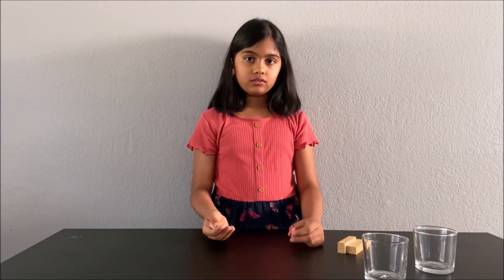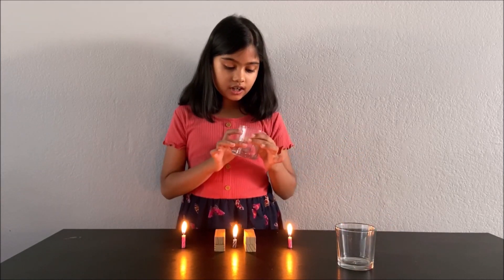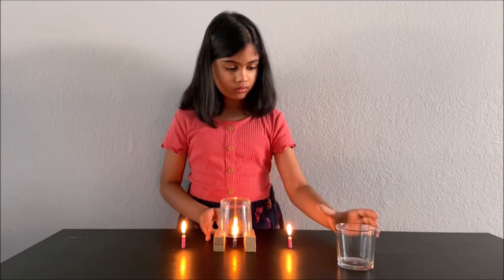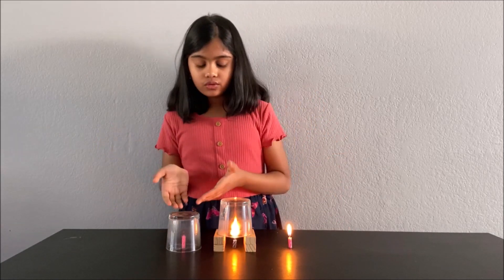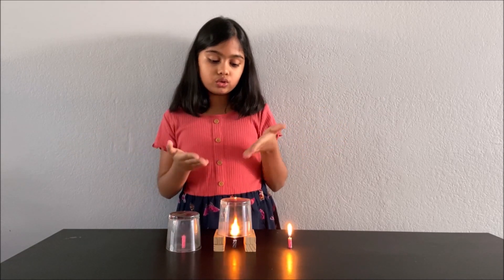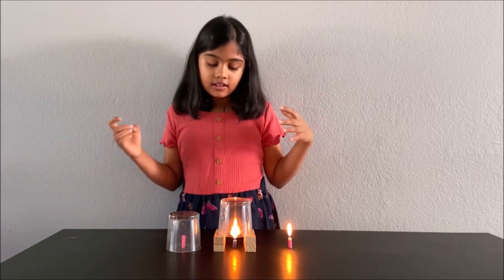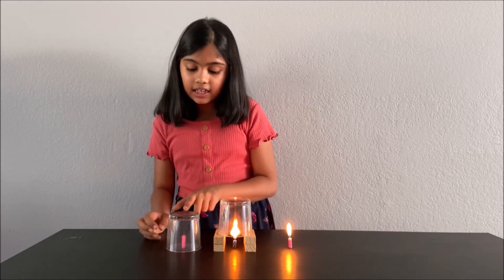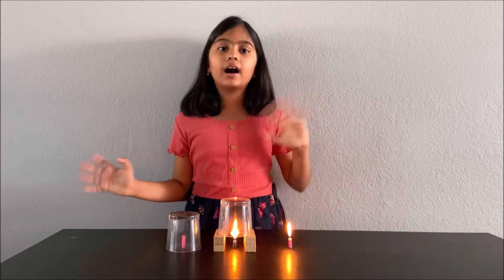Combustion and Flame: Does fire need Oxygen?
This video demonstrates an experiment and provides scientific explanation to show that combustion or fire needs oxygen. Fire is a product from a chemical reaction between a combustion material and oxygen in the atmosphere. Typically, fire produces light, heat and smoke. Three things are needed to create fire: combustion material (fuel), oxygen and heat. This experiments shows that oxygen is needed for fire.